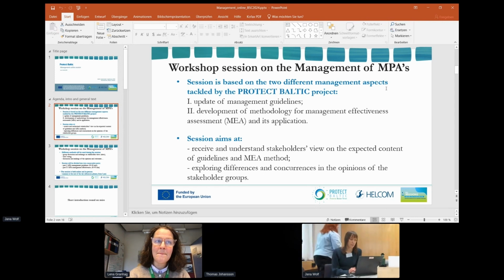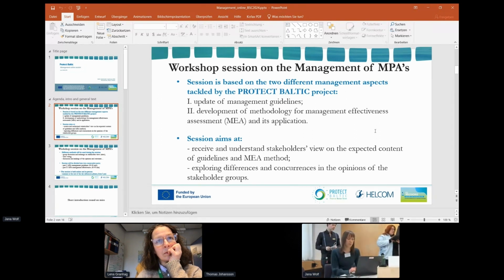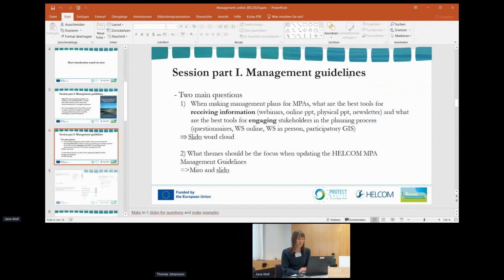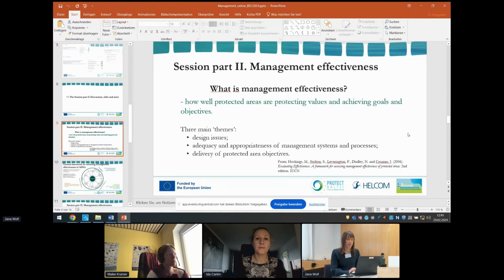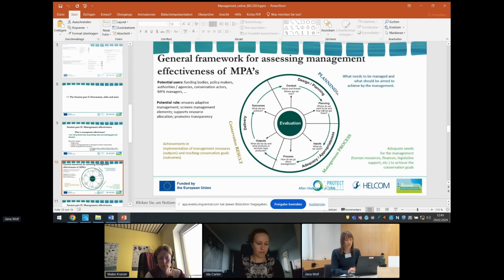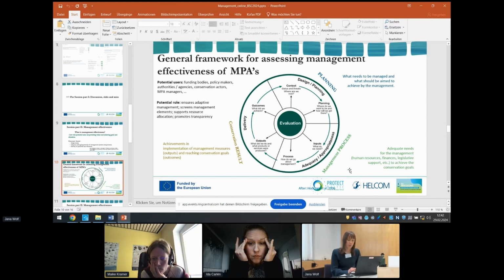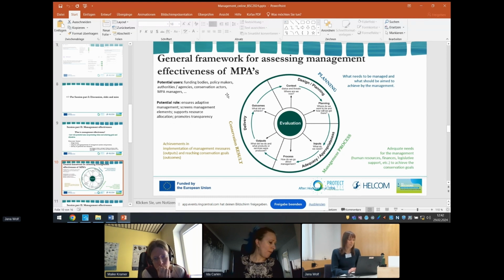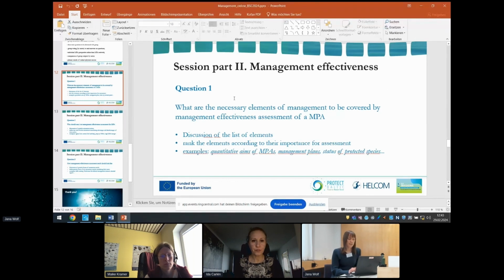Management workshop - Baltic Stakeholder Conference 2024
Video of the online Management workshop session that took place at the Baltic Stakeholder Conference 2024 on 29 February 2024.